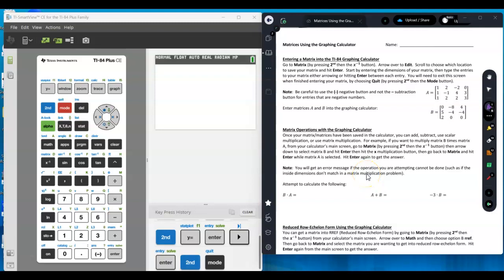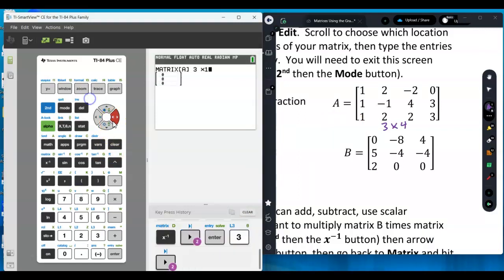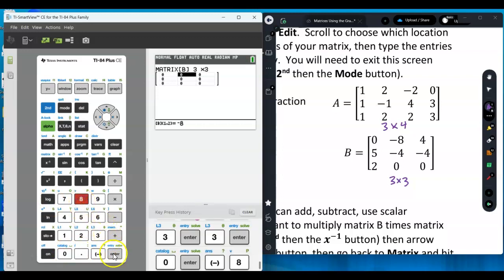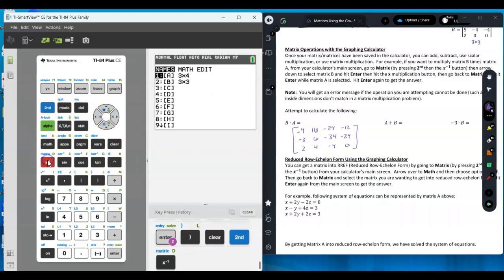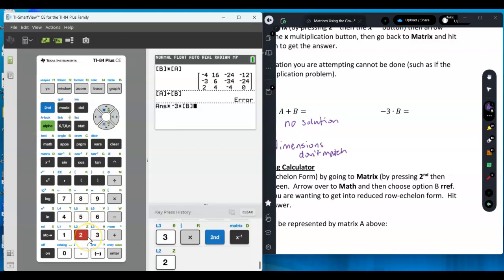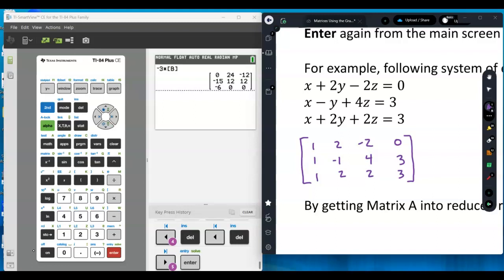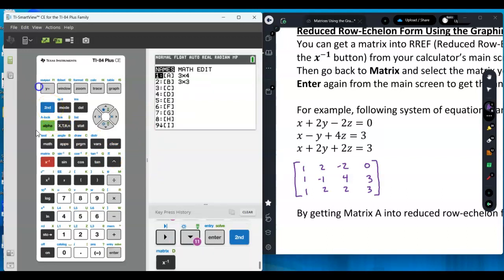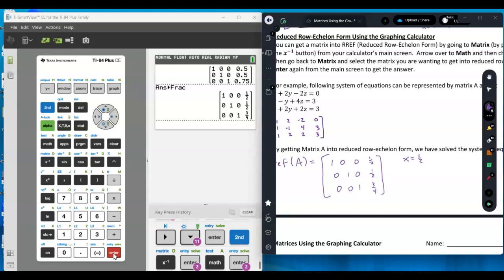Matrices in the Graphing Calculator